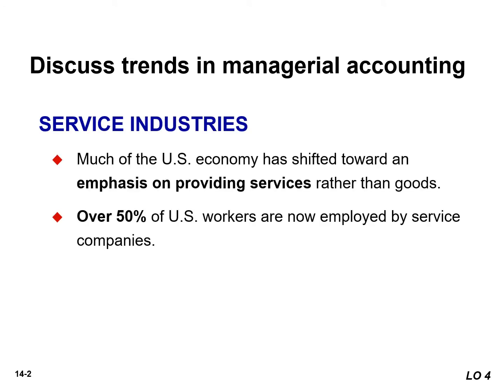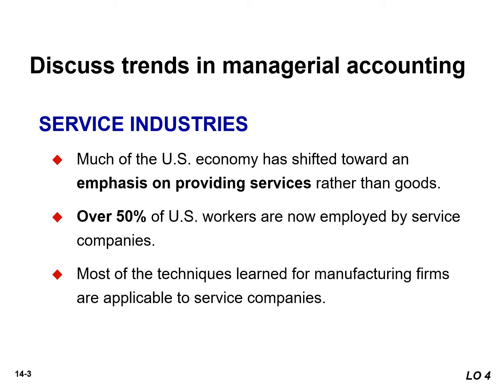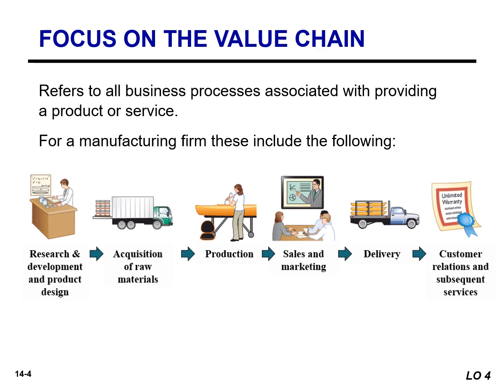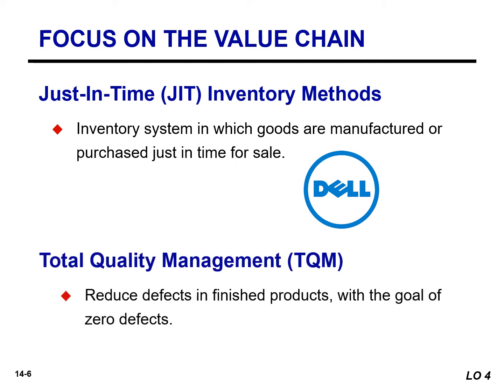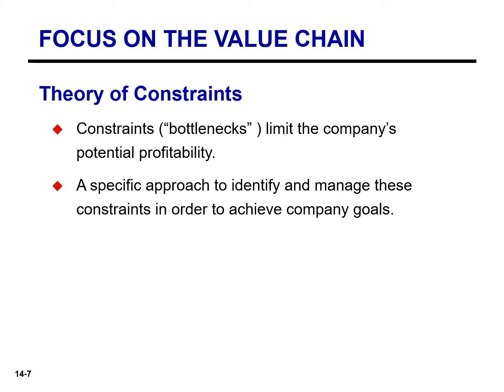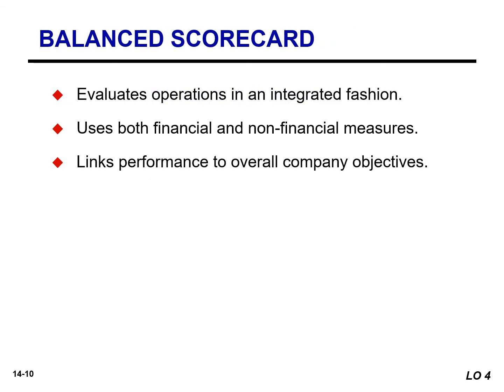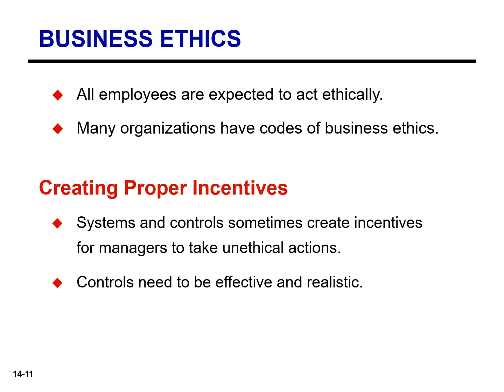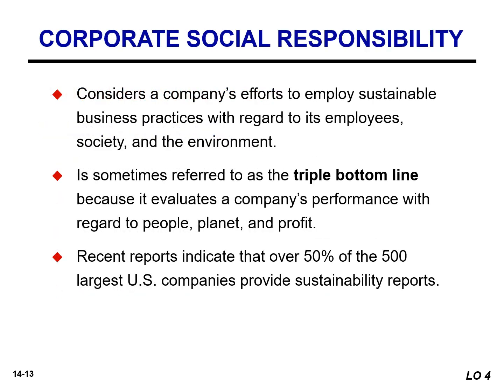Trends Managerial Accounting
Managerial accounting has experienced many changes in recent years, including a shift toward service companies as well as an emphasis on ethical behavior. Improved practices include a focus on managing the value chain through techniques such as just-in-time inventory, total quality management, activity-based costing, and theory of constraints. The balanced scorecard is now used by many companies in order to attain a more comprehensive view of the company's operations. Finally, companies are now evaluating their performance with regard to their corporate social responsibility.